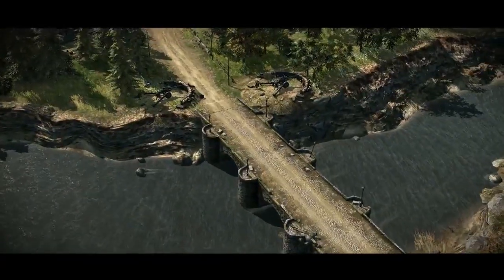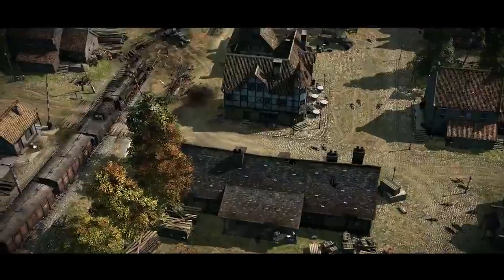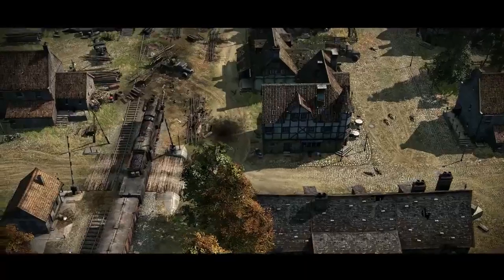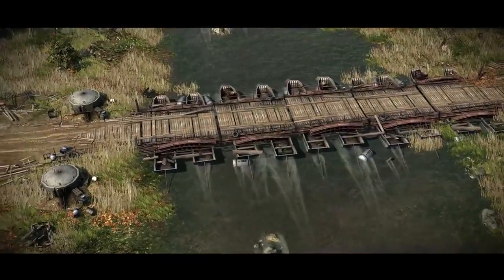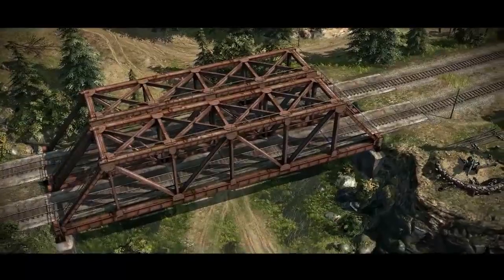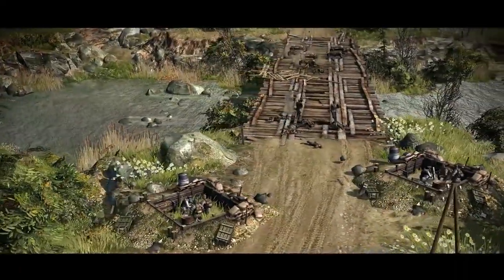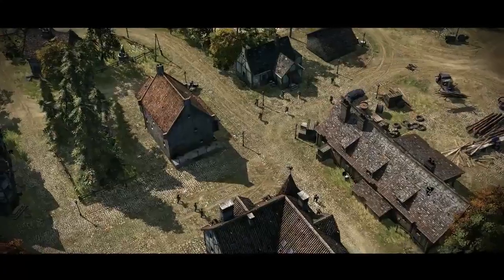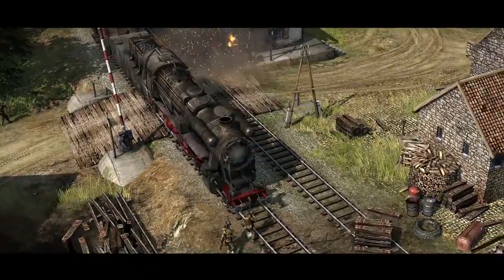Blitzkrieg 3: Word from the Front 4 Trailer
Check out some of the strategic elements you'll need to take into consideration when playing  Blitzkrieg 3.